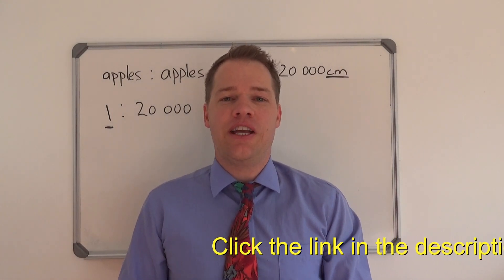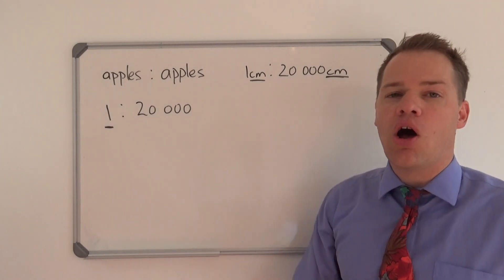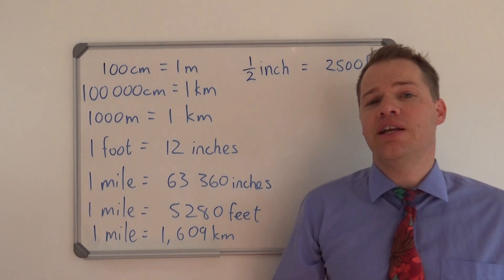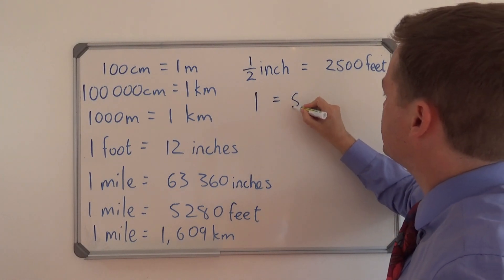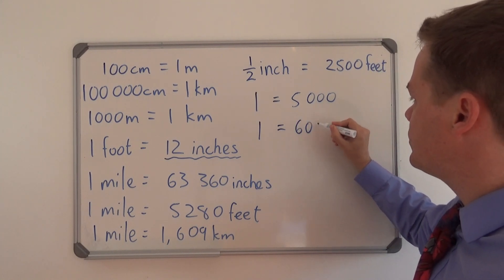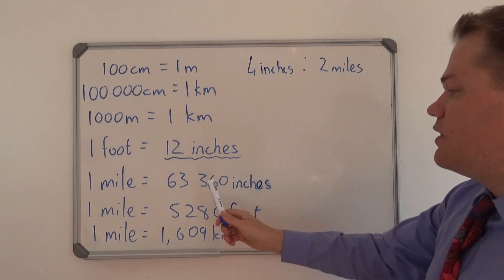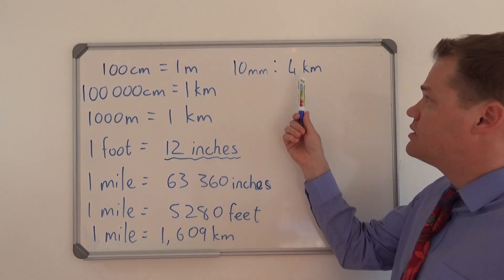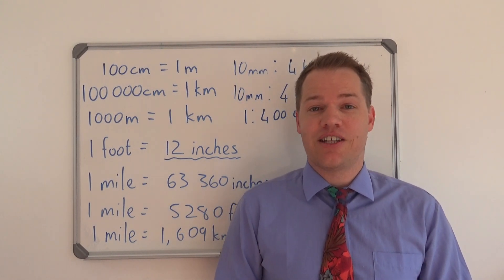Geography map scale conversion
Geography mapwork - how to convert a scale using the right calculations. Click the following link for a few more basic videos on map scales